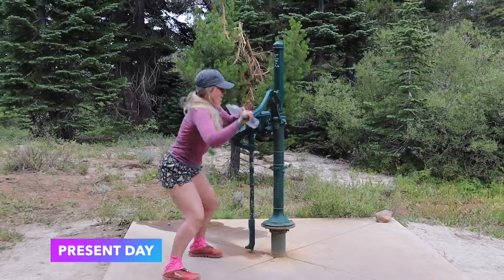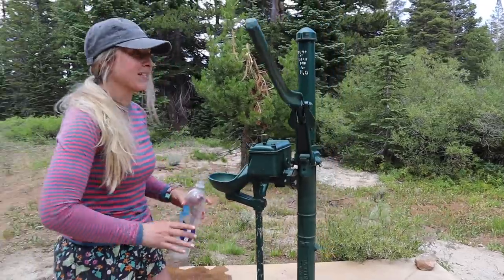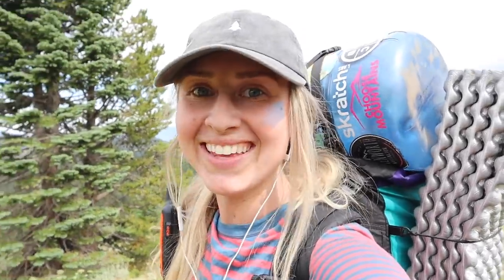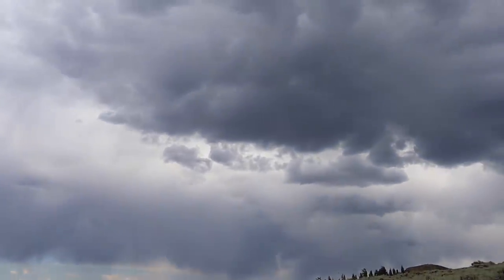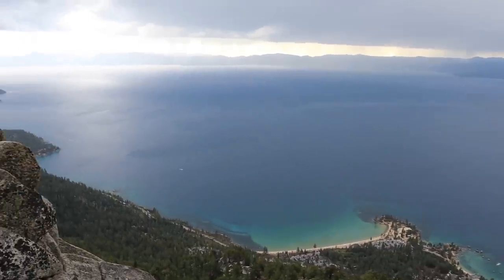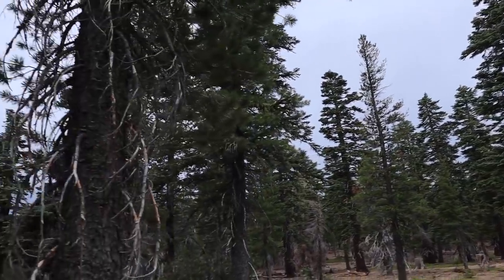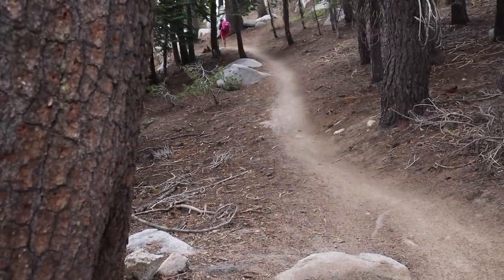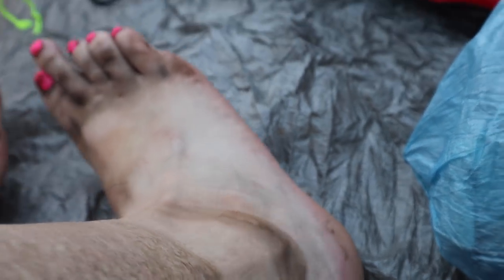Tahoe Rim Trail // Water Pumps and Thunderstorms - Part 11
Day 10 (part 2) of my Tahoe Rim Trail thru-hike: A water pump that almost beat me.  Thunderstorms and epic views to end the day.
Film date: Monday, August 10, 2020

SOME GEAR I LOVE:
Injinji Socks
Camera Pack Clip
Rechargeable Headlamp

*Sending me messages on Instagram is the easiest way to get ahold of me! :)*

*Some of the links in this description are affiliate links, so if you click on them and purchase anything (not just the items I have linked), I may make a small portion from your sale at no extra cost to you.  This helps support me financially and will allow me to continue making videos.  Thank you!!*